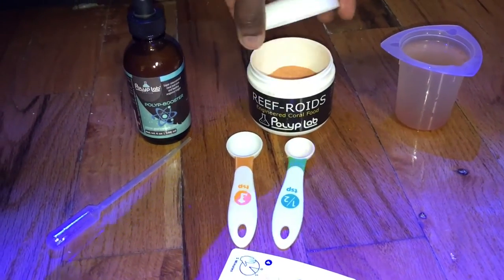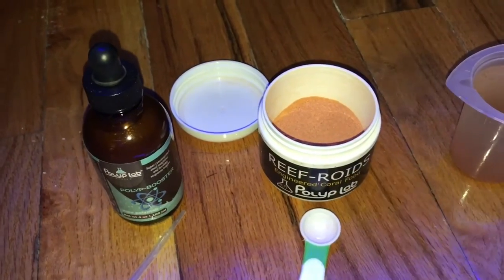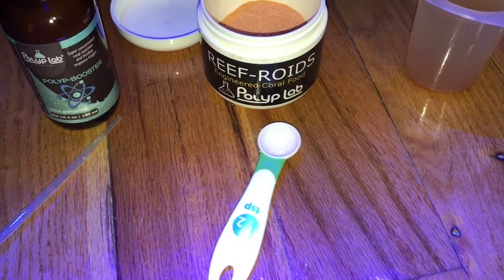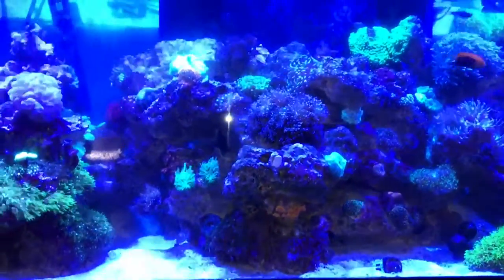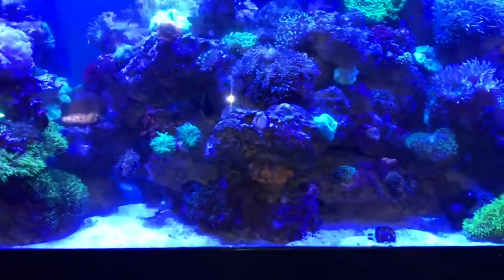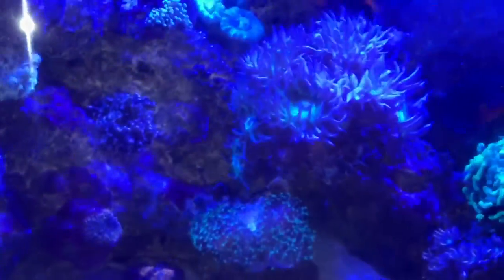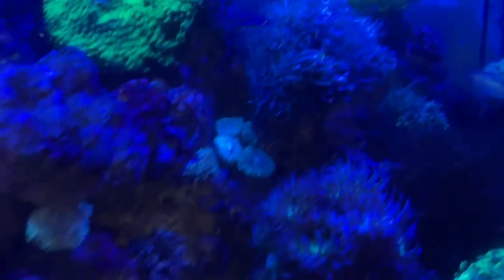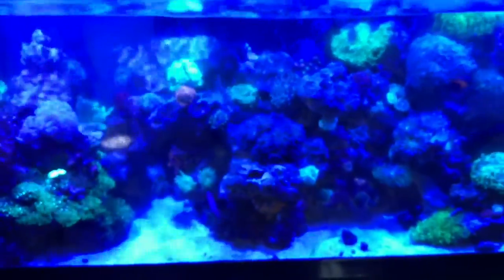Booster Shots | Powdered Roids | Sea Juice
1. How natural is this reef tank before photo shoot?

synthetic sea salt or natural ocean water

I'm dosing kalkwasser* but also using a commercial 2-part solution in a synthetic sea salt mixture.  Red Sea Blue Bucket.  I usually record my tank the 1st couple days after a 20 gallon water change.

An energy shot of POLYP-BOOSTER and REEF-ROIDS before video shoot taken several hour later.

2.  What basic household ready available supplements are you dosing?

I rarely use but when I do dose its an insignificant  amount as compared to my overall tank volume of the following:
2-3ml hydrogen peroxide
15-25ml of vinegar sometimes in with the kalkwasser
1/8 tsp of sugar
1-3ml of vodka for the tank twice a week
a pinch banking soda toss over my shoulder for reef tank good luck

3. Any occasional advance supplements? like Strontium, Potassium, Boron, Iodine, Iron, Vitamin-C, Amino Acids, Marine Snow, Zoo Plankton & Photo Plankton

In 2017, I will test out  Marine Snow and Selcon products on the reef tank.

I'm currently dosing Red Sea Reef Colors A,B,C & D 30 mins before recording and periodically dose Red Sea Reef Energy A & B the night before video recordings.  This usually occurs several days after a water change and/or prior to a water change.

I tried Seachem's Zoo Plankton & Photo Plankton but the corals in this tank reacted negatively to dosing them.  I did not see any noticeable improvement to reef so its been discontinued... may test out live samples of both products later this year.

*Kalkwasser powder is either lab-grade Ca(OH)2 (Calcium Hydroxide) from a chemical company, Kalkwasser Mix from an aquarium supplier, or Pickling Lime from the grocery store.